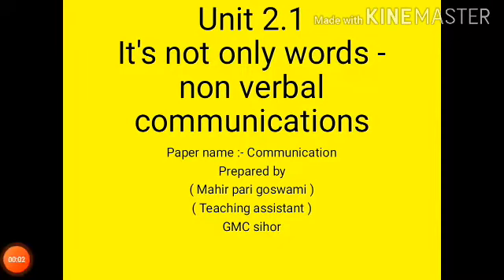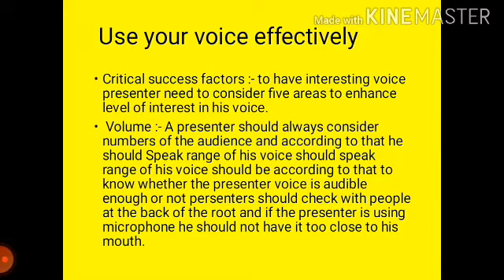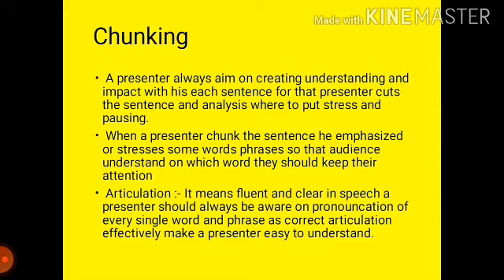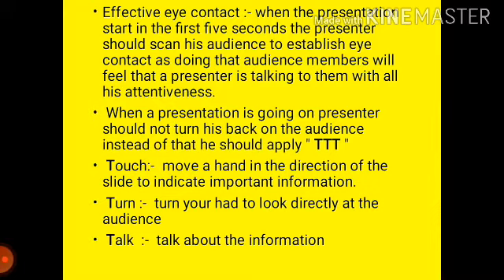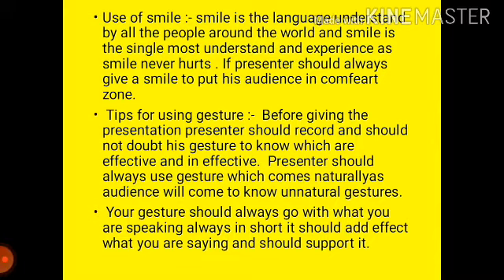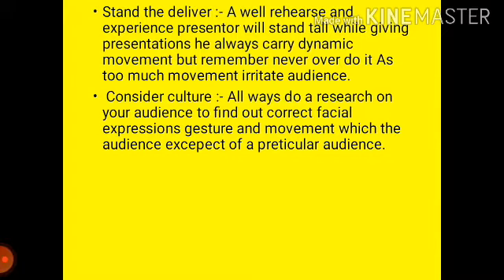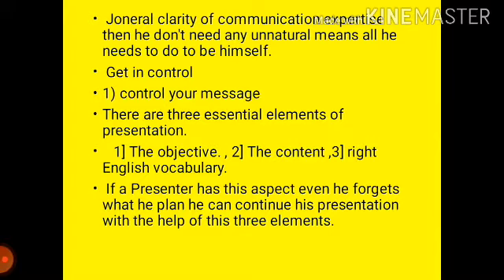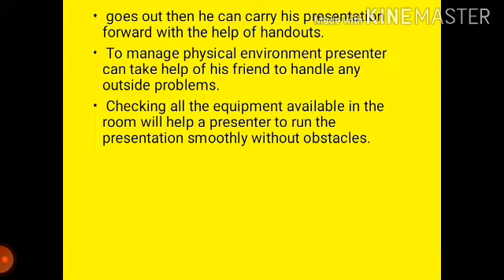Unit 2.1 It's not only words - non verbal communication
Write the role of non verbal communication and body language in a presentation ?